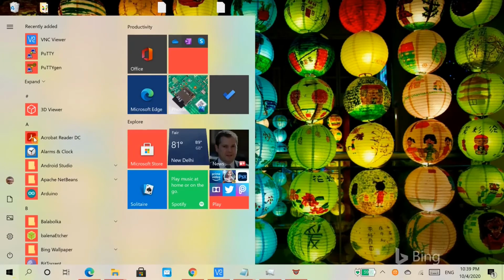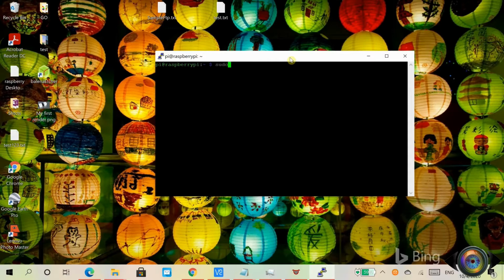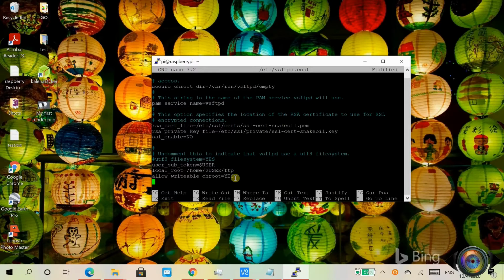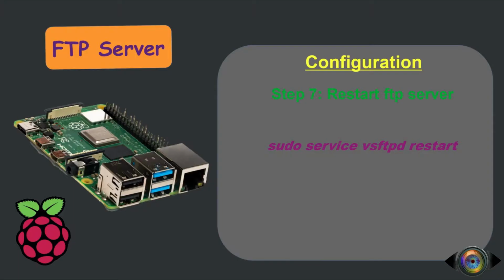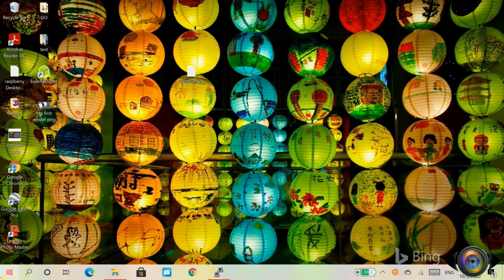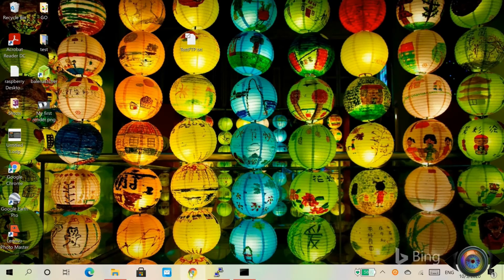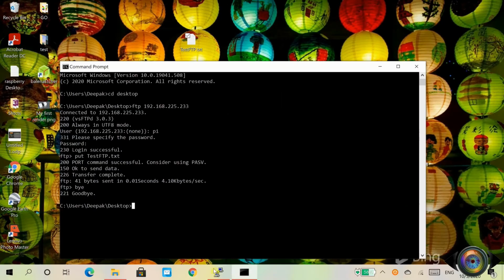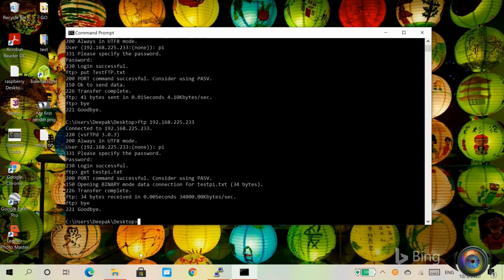How to fix the FTP Server VSFTPD issues in Raspberry pi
The video describes how to fix the issues in installing and configuring the very secure file transfer protocol (VSFTPD) in headless Raspberry Pi. If you have already installed vsftpd, request you to completely remove the server before you try the steps in the video. The command to remove the vsftpd is:

sudo apt-get purge vsftpd

Voice: Microsoft Zira - belongs to Microsoft.